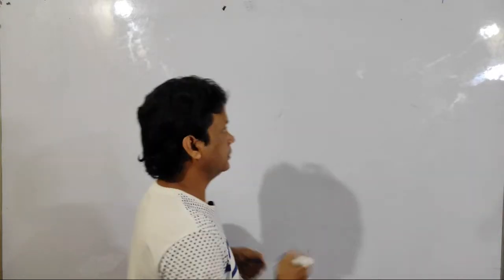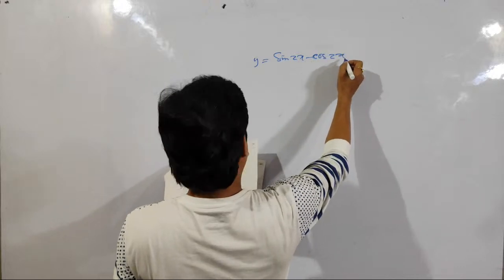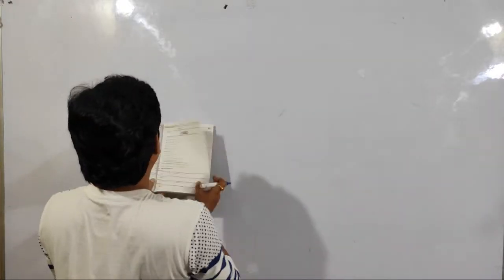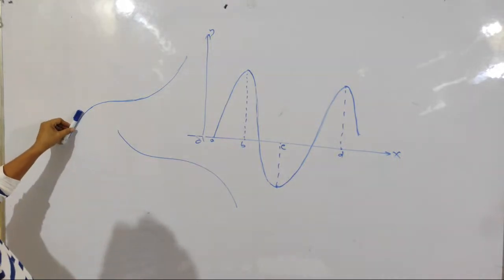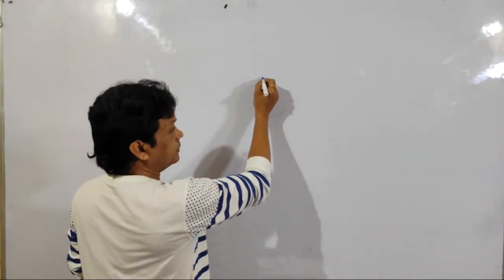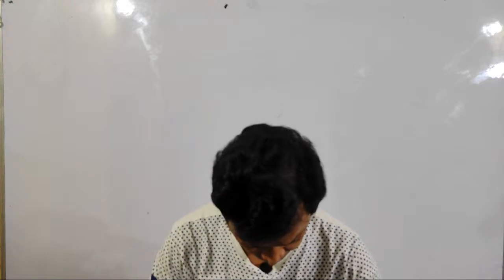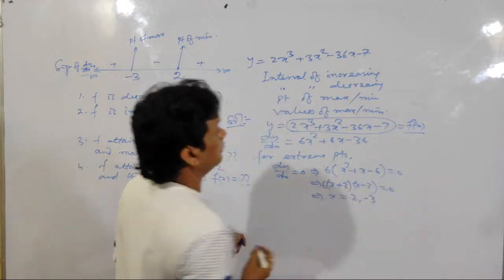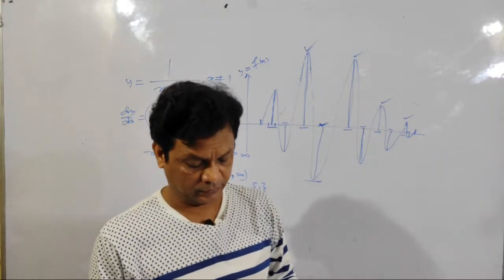Maxima And Minima In One Variable .PART-1 . Khillar's Advanced Classes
questions on maxima, minima, increasing and decreasing